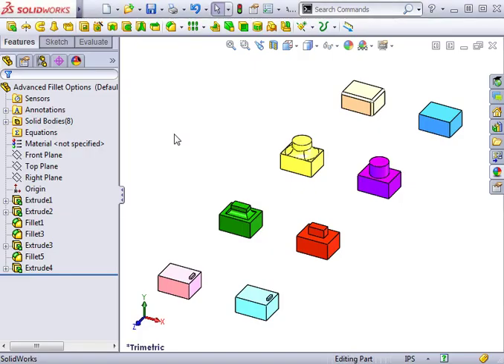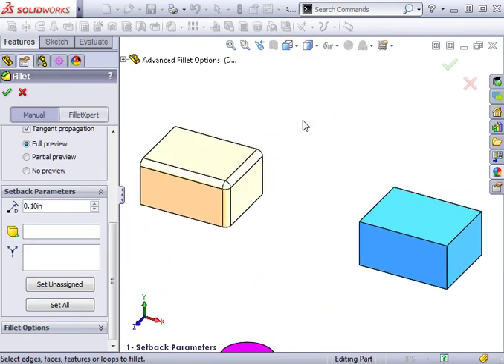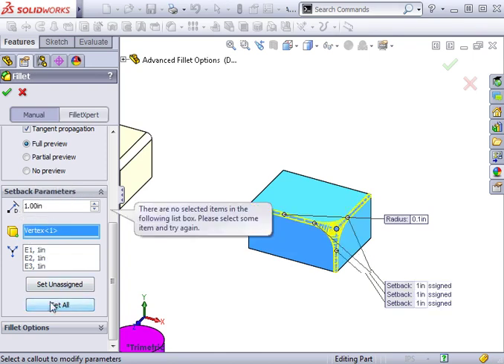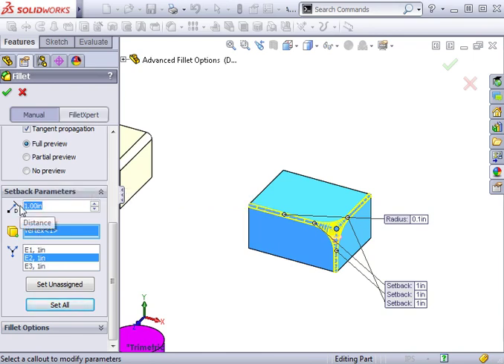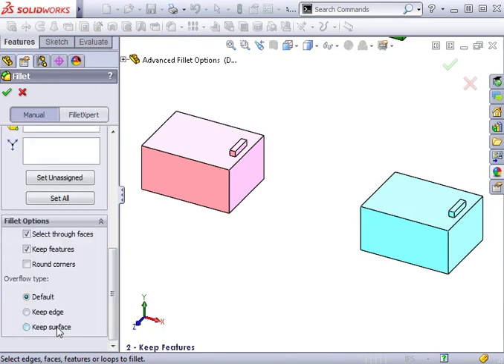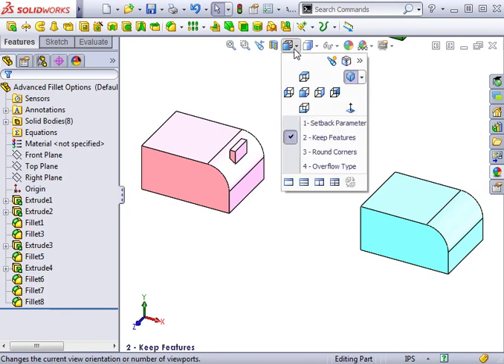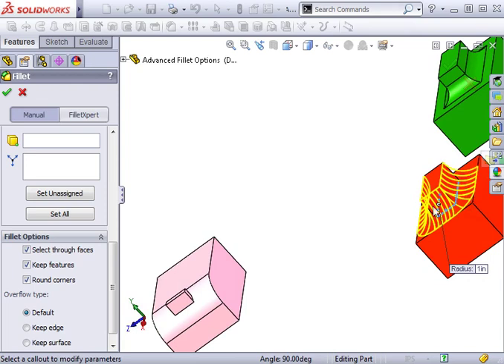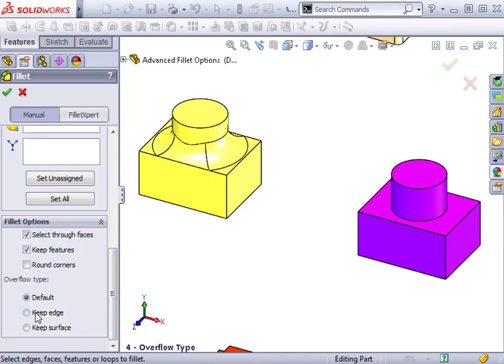SolidWorks Part Modeling 03 Advanced Fillets 01 Fillet Options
SolidWorks Part Modeling Advanced Fillets Fillet Options